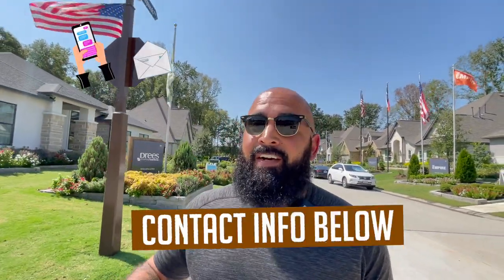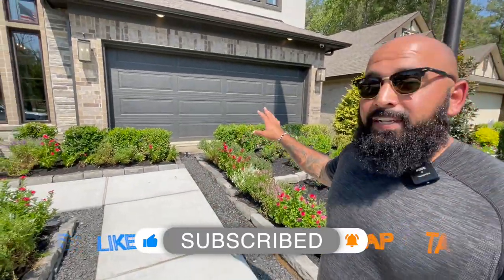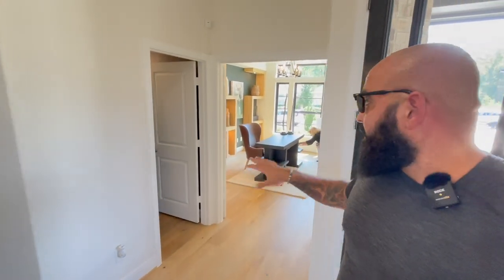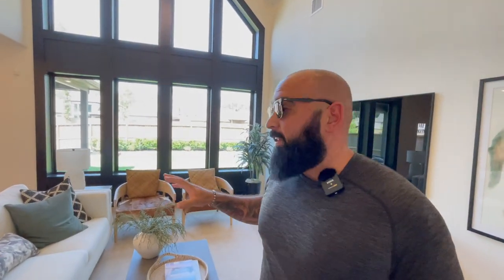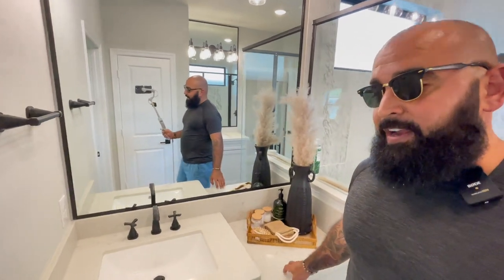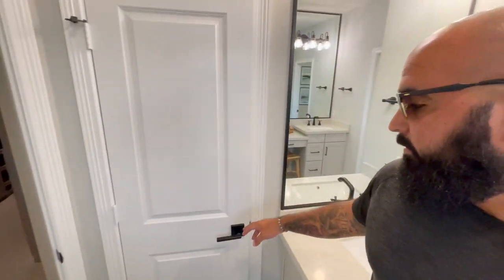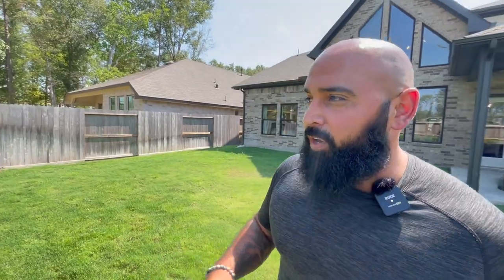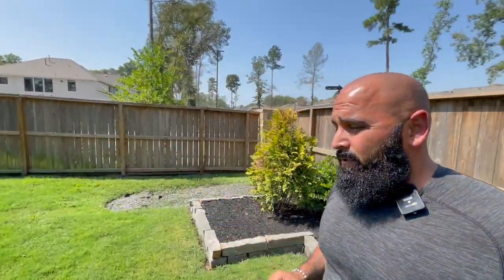Porter Texas For LESS THAN $500K | Living in Houston Texas | Close to The Woodlands TX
Discover the Exceptional Home at The Highlands, Porter, TX - A Must-See Property!

Welcome to the picturesque community of The Highlands in Porter, Texas! Join us on an exclusive tour of this remarkable new construction home that could be yours for just $495,900. With 4 bedrooms, 3.5 bathrooms, and a spacious 3-car garage, this residence offers luxurious living in a serene setting.

Nestled within the heart of The Highlands community, you'll enjoy easy access to parks, trails, schools, and even a pool. This location provides the ideal blend of natural beauty and modern conveniences.

If you're searching for your dream home in Porter, Texas, look no further. Priced attractively at $495,900, this extraordinary property in The Highlands offers an unparalleled opportunity to own a piece of luxury living. Don't let this chance slip away – come experience the magic of this home that could be yours today!

00:00 - Intro to Porter Texas For LESS THAN $500K
01:54- Exterior
03:24 - 3-Car Garage
04:05 - Living Room
04:25 The Kitchen
05:06 Master Bedroom
6:48 Heading Upstairs
7:10 Game Room & Media Room
08:08 Upstairs Bedrooms & Bathrooms
11:11 - The Back Yard & Wrapping-up Porter Texas For LESS THAN $500K

🤔 Thinking of Moving to Houston? 🤠

Rene Lara- Houston Texas Real Estate Agent 758074

This channel is all about living in Houston Texas, moving to Houston Texas, and relocating to Houston Texas. We also cover living in the Houston Texas suburbs, moving to the Houston Texas suburbs, and relocating to the Houston Texas Suburbs.

We get calls, texts and emails every day from people just like you, looking for help on making their move to Houston Texas and we absolutely love it.😍 Whether you are moving in next week, next month, or next year, give us a call☎, shoot us a text📝, or send us an email📨 so we can help you make an easy move to Houston, Texas.🤠